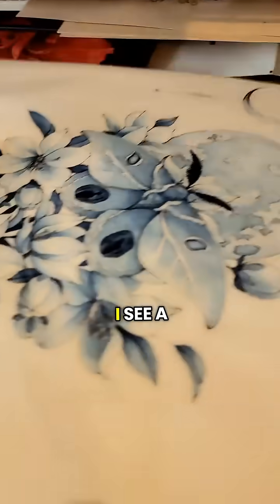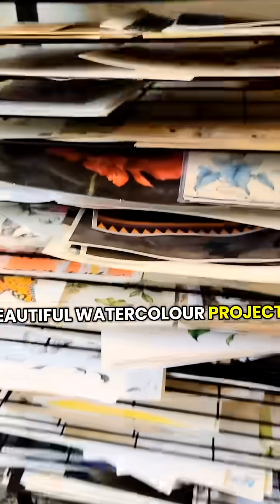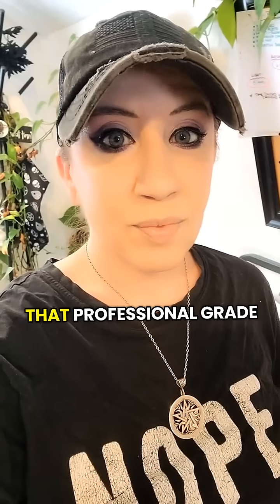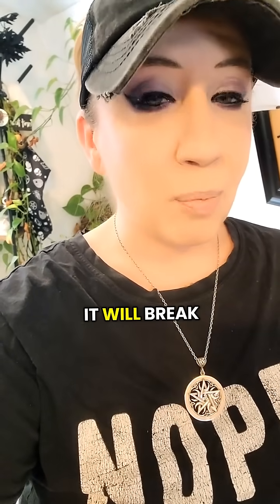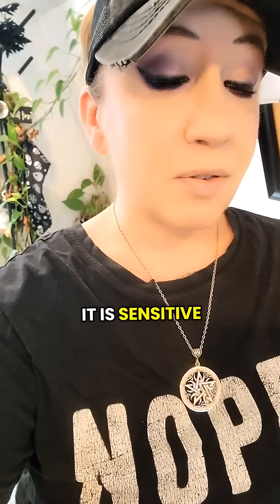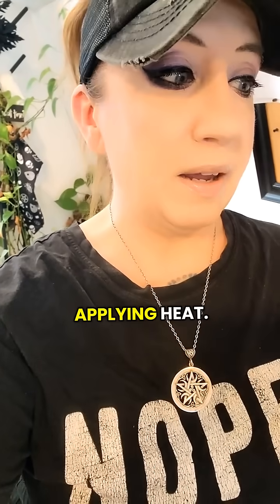Ironing watercolor art destroys professional integrity of the piece.